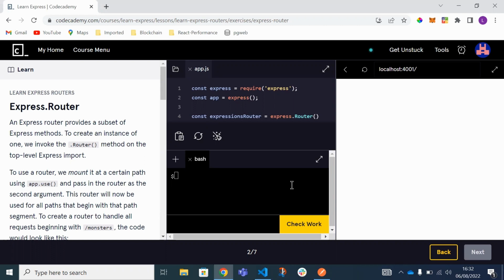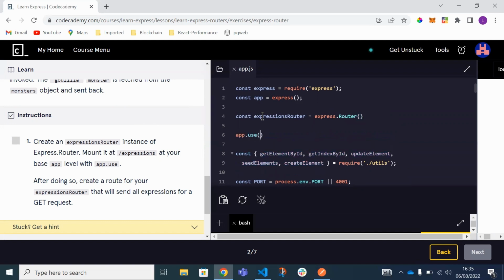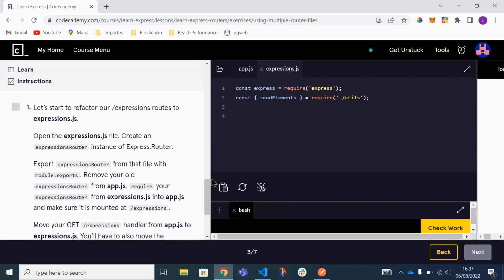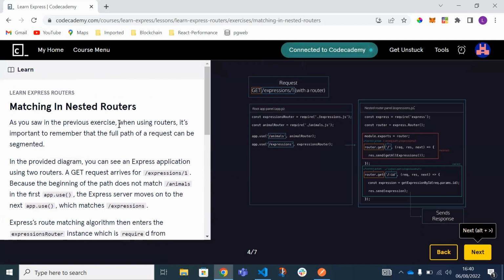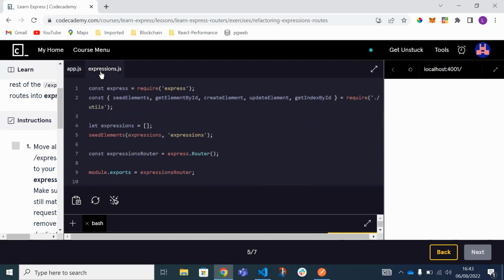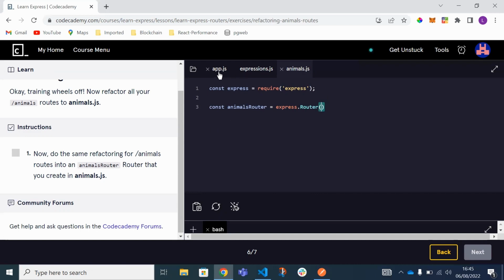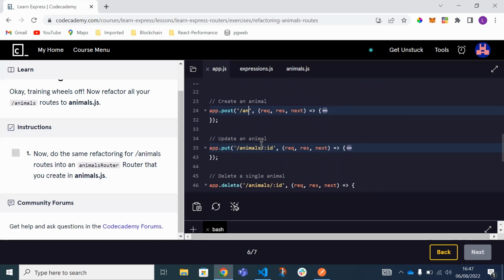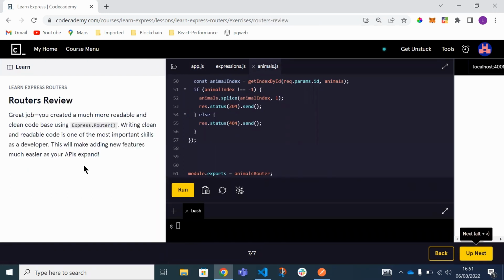Level Up Your Express JS Part 7 Express Routers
This video is an extract of a pair programming session where I go through a very well-designed express js course that improves the experience of learning express from the basics. The course is part of a paid course from the nice people at Codecademy and they are not sponsoring this video.

00:00 - Intro
00:23 - Express Router Info
01:01 - Example Code Walkthrough
01:59 - Creating a router code
03:33 - Using Multiple Router Files
04:00 - Example Code Walkthrough
04:37 - Expressions Routes Refactor Code
07:05 - Matching In Nested Routers Info
07:40 - Refactoring Expressions Routes
10:48 - Refactoring Animals Routes
16:01 - Routers Review
16:25 - outro